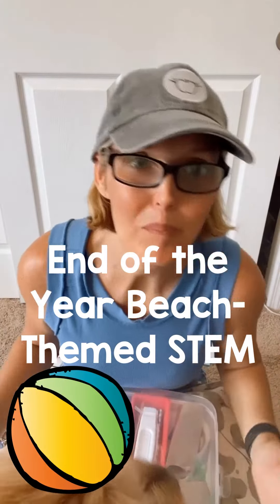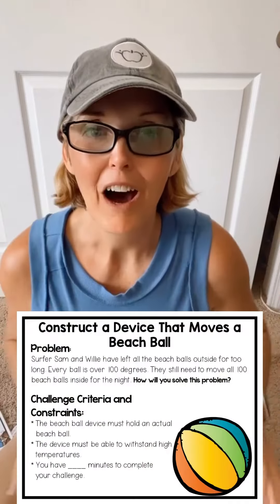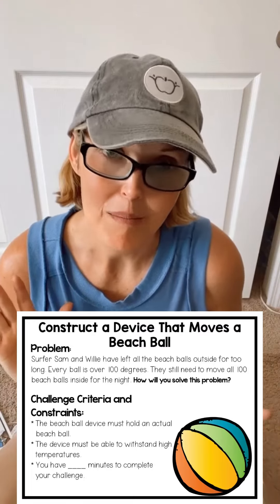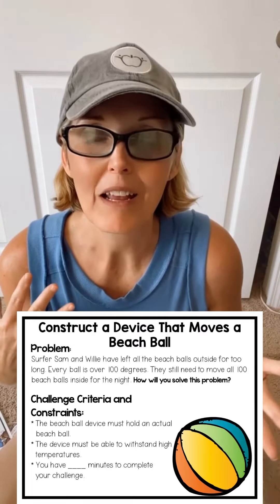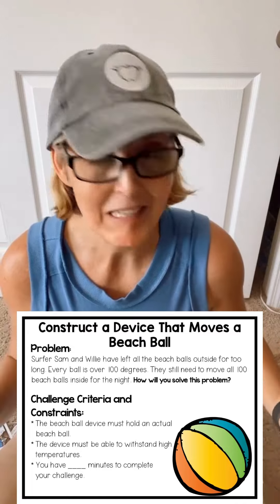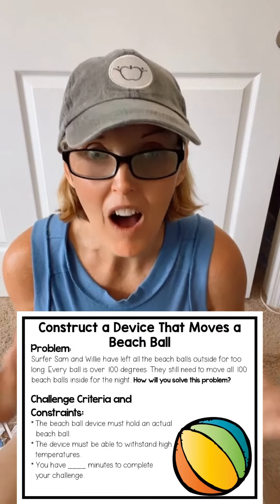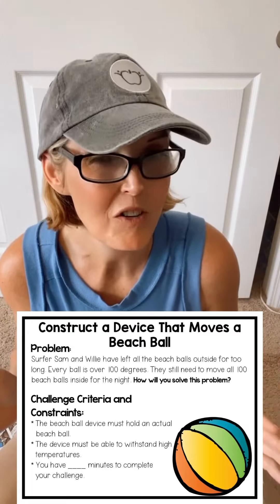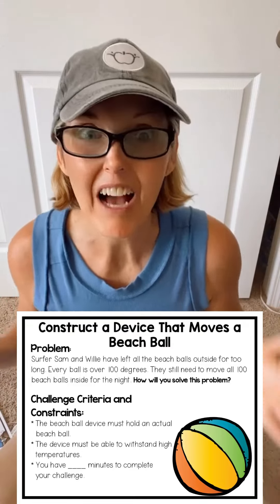End of the Year Beach Themed STEM